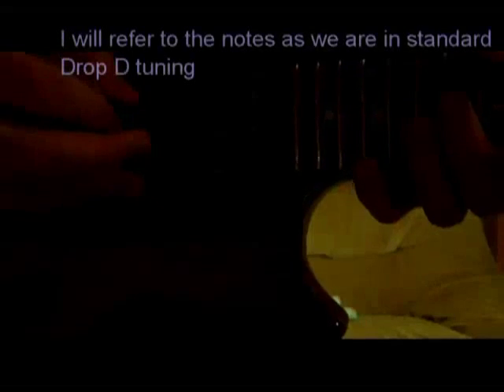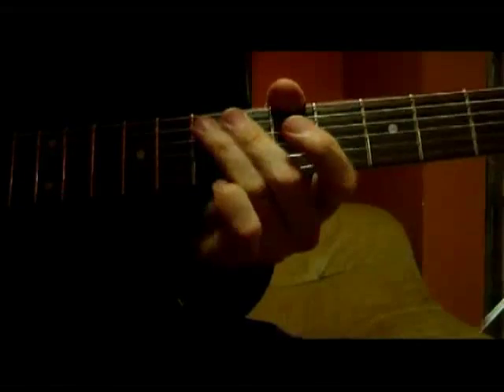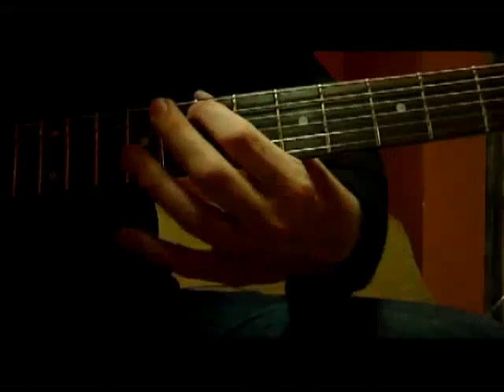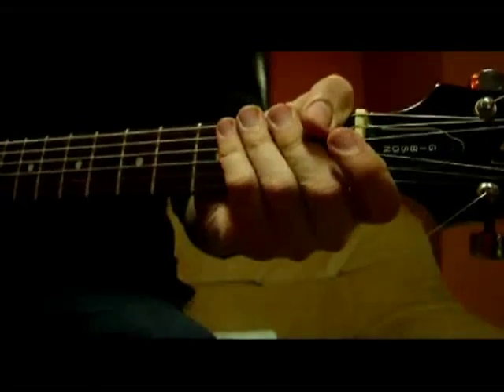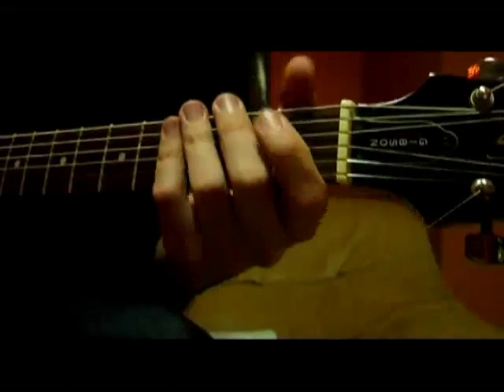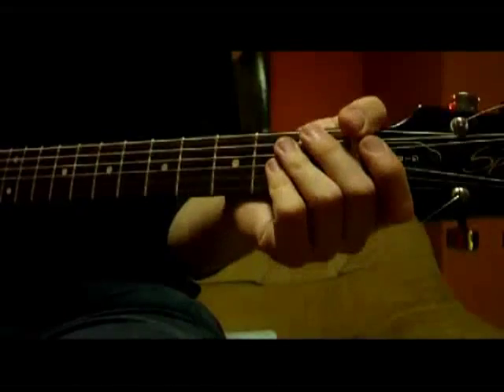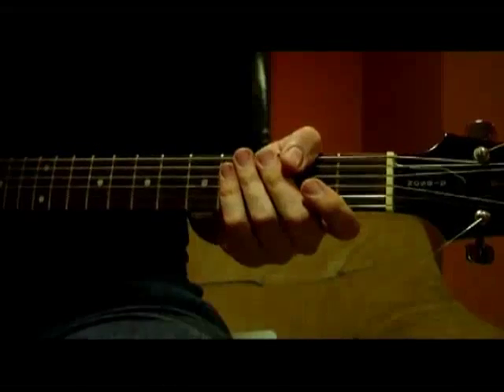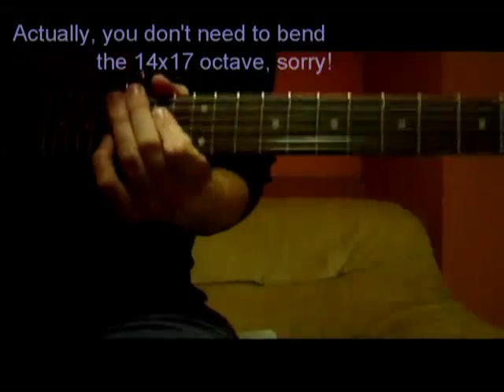Guitar Lesson: Machine Head - Imperium Part 1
Full Guitar Lesson on How to play Imperium intro!